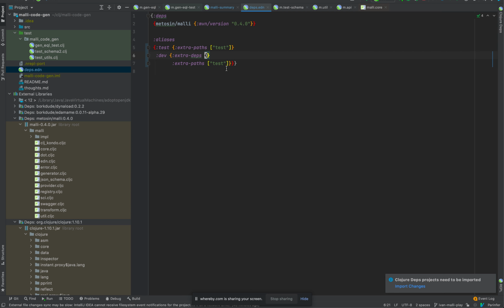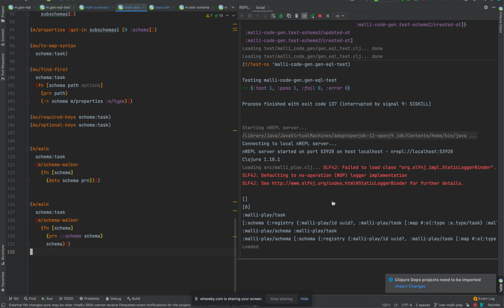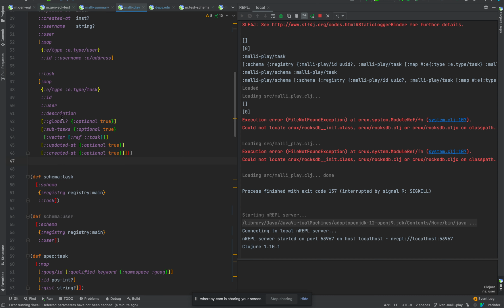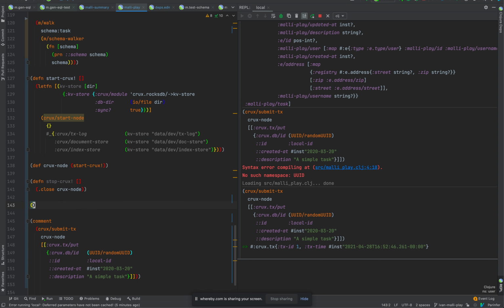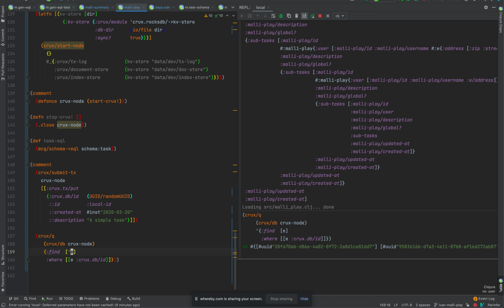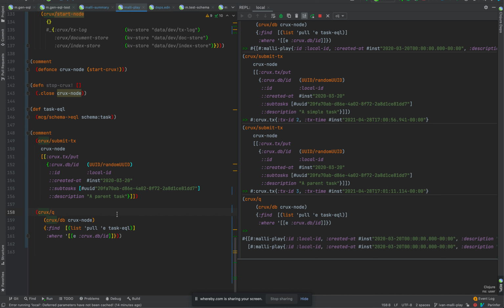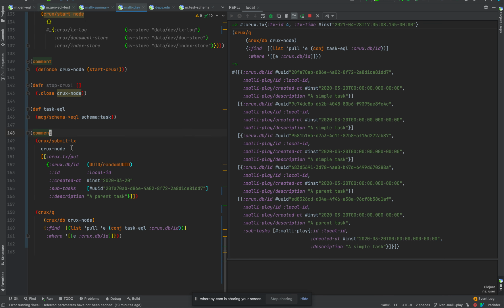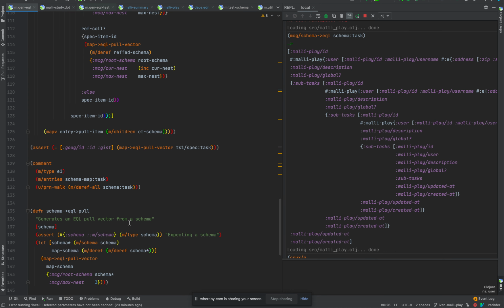malli schema to crux pull vector with dvingo/malli-code-gen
This shows how to install Crux and query it using pull vectors generated by dvingo/malli-code-gen from a malli schema.

Chapters:
0:00 Intro
0:52 Crux setup
15:09 Generate a pull vector from a malli schema
18:12 Use pull vector with Crux
27:03 Pull nested data

Credit for dvingo/malli-code-gen goes to Dan Vingo for initiating, driving, and sponsoring the project.

P.S. Sorry for my audio quality, I'll look into it.